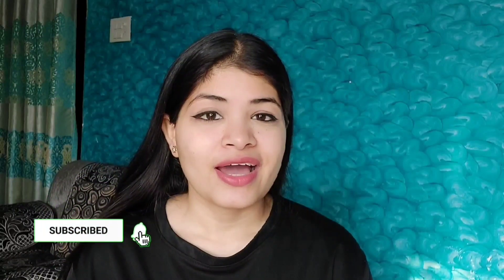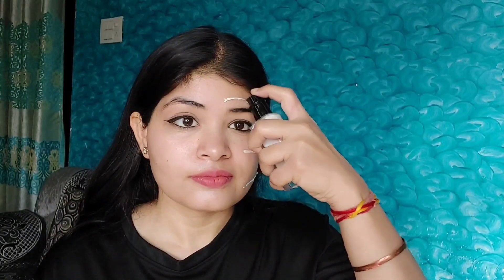Swiss Beauty Real Makeup Base Highlighting Primer for Natural Dewy Makeup| Review +Demo | Neha Joshi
Swiss Beauty Real Makeup Base Highlighting Primer for Natural Dewy Makeup | Review +Demo

Hi, Guys!

Copyright
Everything you see on this channel is created by Neha unless stated otherwise. Do not use the content provided on this channel without permission.